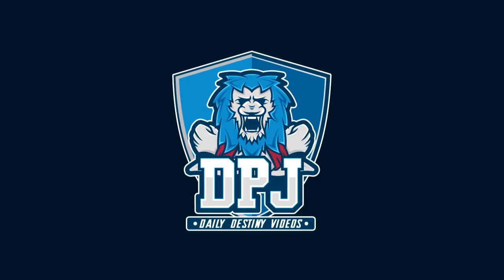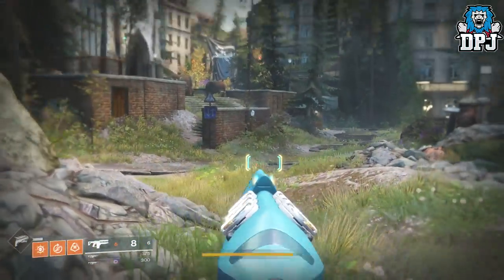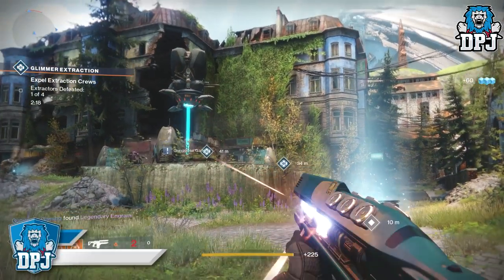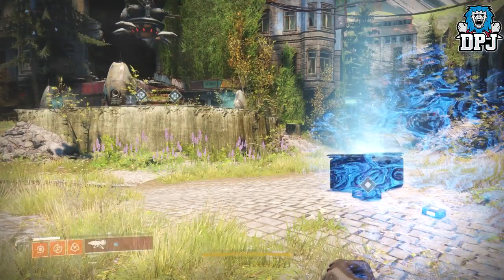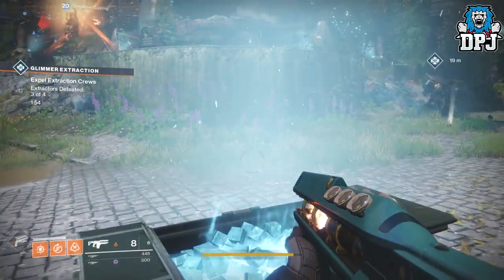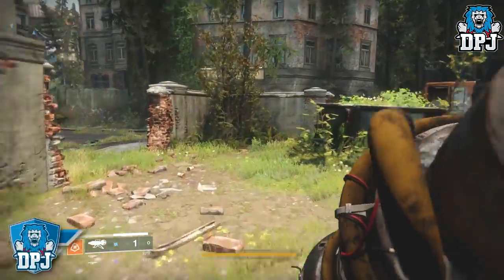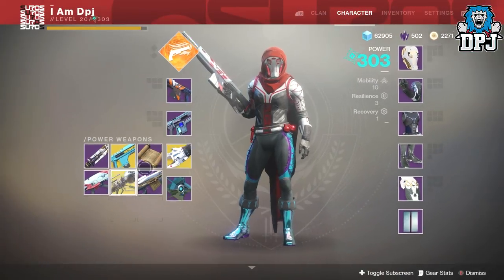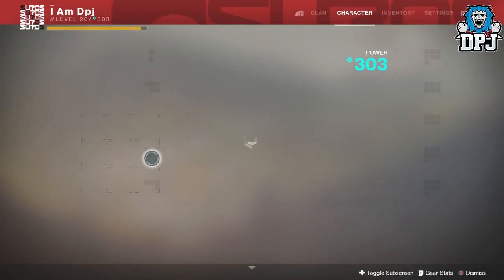Destiny 2 - INFINITE POWER WEAPON AMMO GLITCH !!